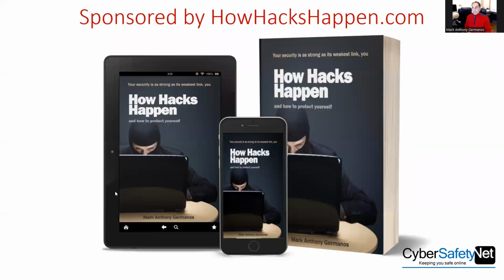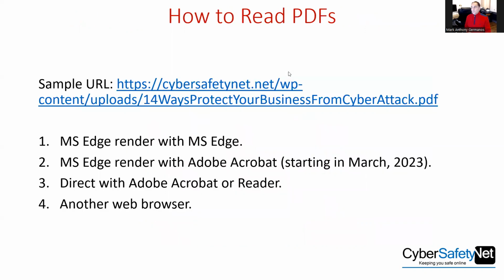How Will Printing PDFs Become Easier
Have you ever downloaded a PDF and tried printing it from your browser, only to find the printout went nowhere? I have good news for you. Starting next month, Microsoft will use Adobe Acrobat to render PDFs in MS Edge. All the editing features you enjoy in Adobe Reader and Acrobat will be available in Edge. Editing, combining and printing will be more reliable. Watch this short video to learn how.